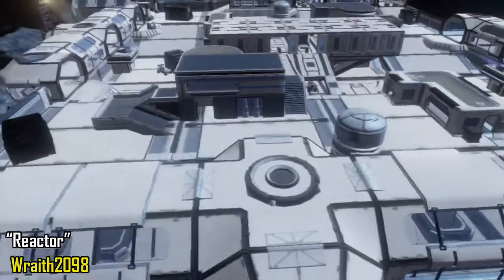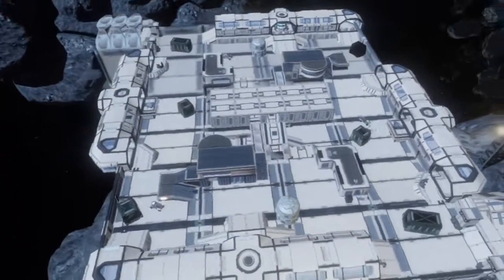"Reactor" - Halo 4 Forge Maps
Gametype:  Big Team Infinity Slayer
Players: 10-16 (5v5) to (8v8)
Other Gametypes Supported:  Extraction...
Map Creator:  Wraith2098

This symmetrical War Games map throws Spartans into an energy-driven Reactor platform. Around them lies tunnels and powerful man-cannons which allow for multiple access points around the facility. Warthogs of various kinds reside in the arena and offer soldiers a powerful and rapid way to maneuver the map. Choose your weapon and battle for dominance of the technologically advanced battleground.